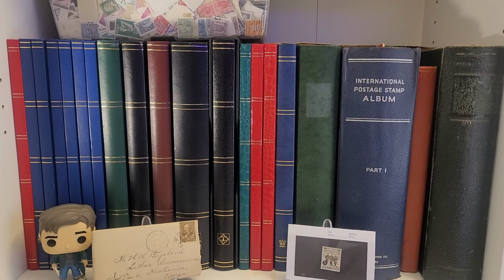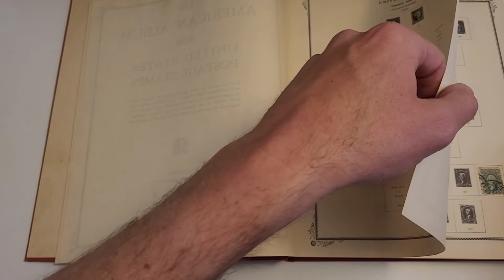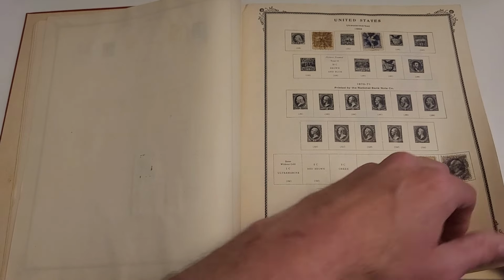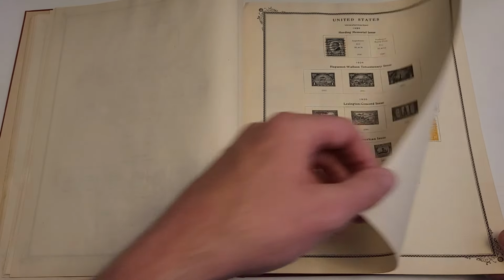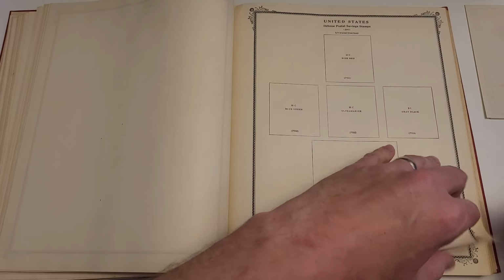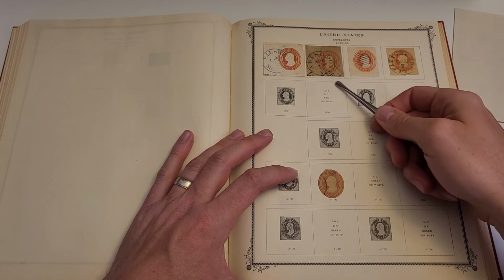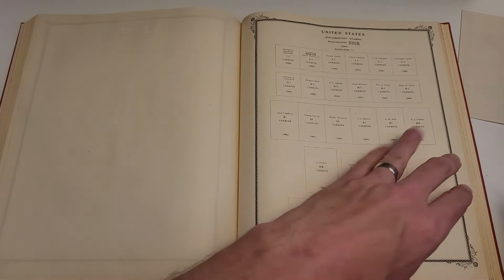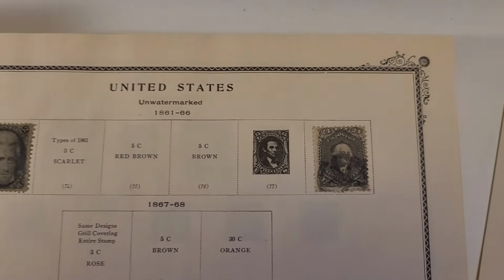My Greatest Stamp Collecting Success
My goal is for you to learn from my mistakes, and to enjoy my adventures too.

And join in the conversation below!